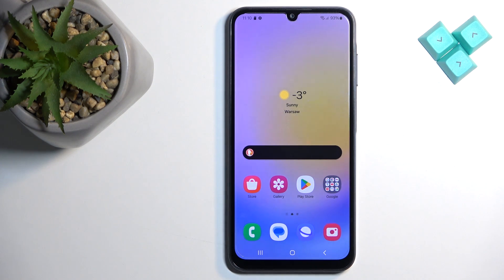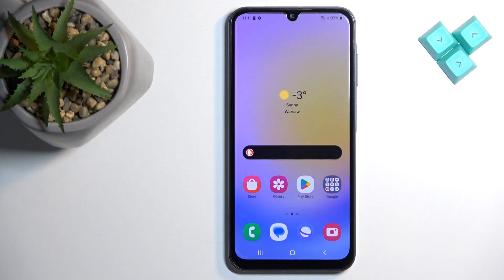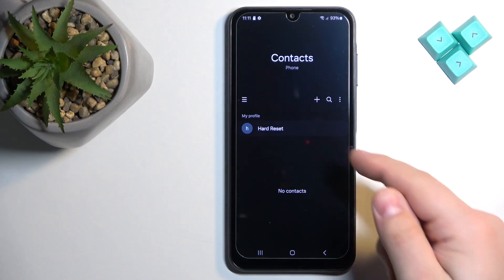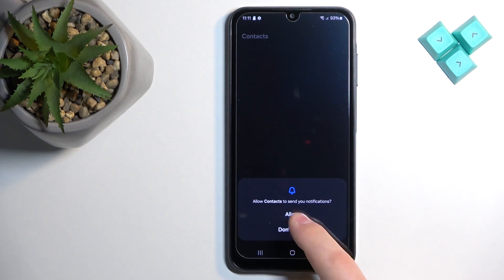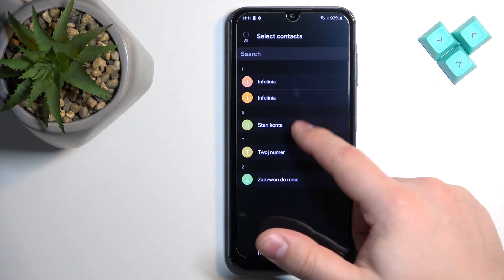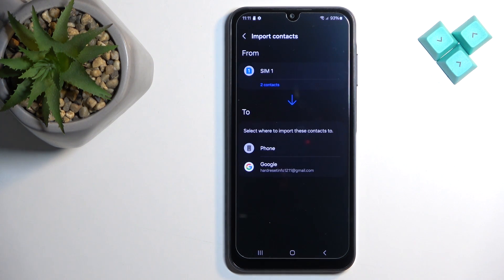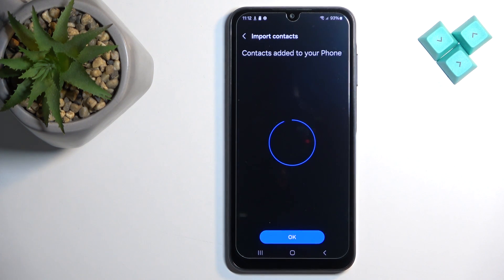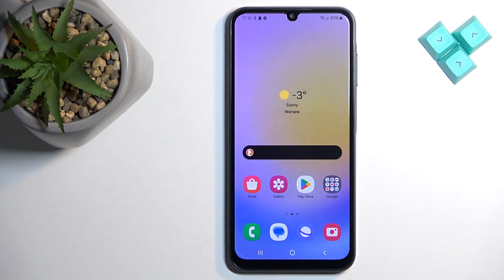How to Copy Contacts From SIM Card to SAMSUNG Galaxy A25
Find out more info about SAMSUNG Galaxy A25:
 In this tutorial, we will guide you through the hassle-free process of copying contacts from SIM Card into your Galaxy phone. Stay organized and keep your contacts at your fingertips effortlessly, follow our steps and import contacts from SIM Card.

How to copy contacts from SIM Card to SAMSUNG Galaxy A25? How to import contacts from SIM card to SAMSUNG Galaxy A25?